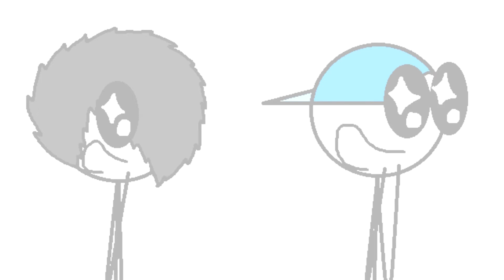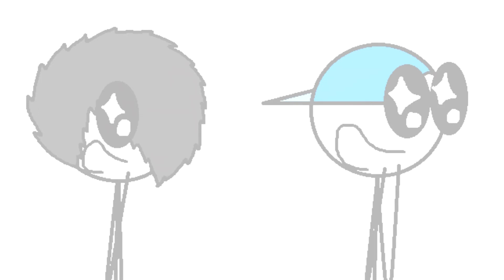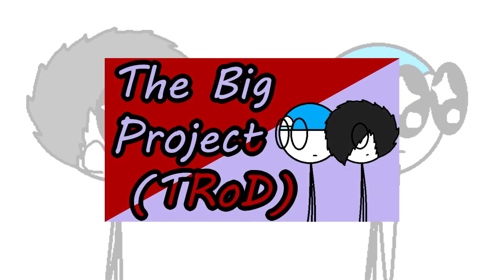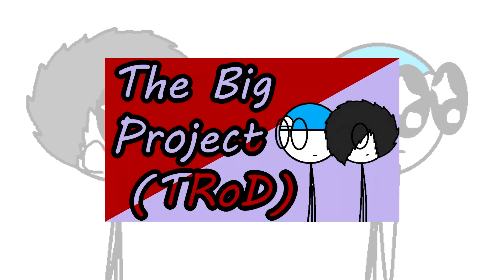Good News!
I can finally start makin' videos again!

Look forward to a new Quick Improv this Wednesday and the next Wednesdays at 3:00PM EST.
And also look forward to the big project for Emo & Reg coming soon...